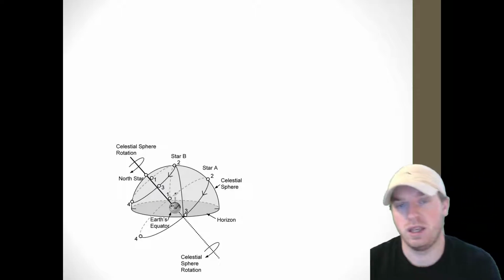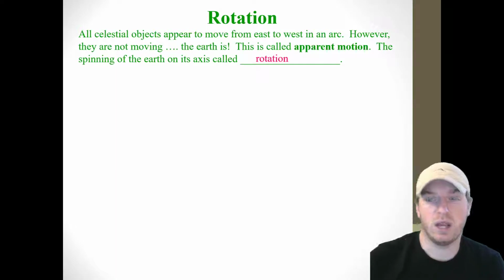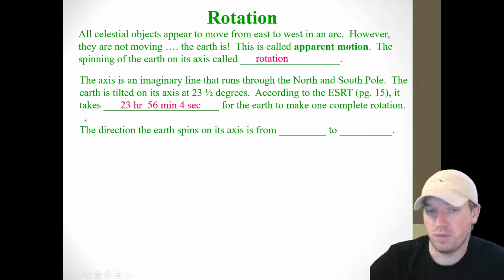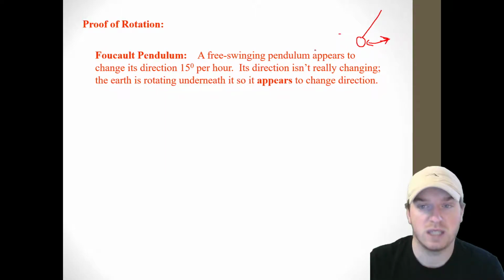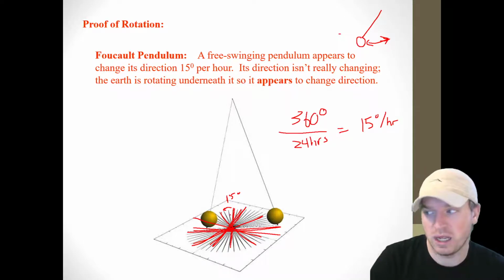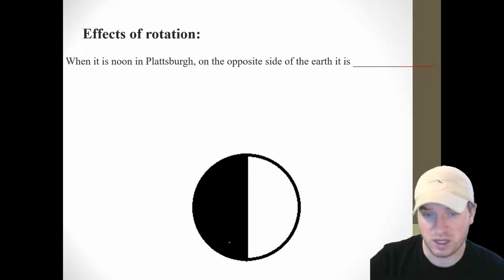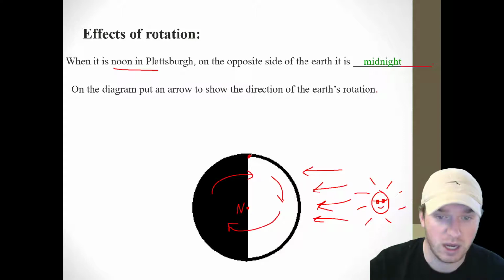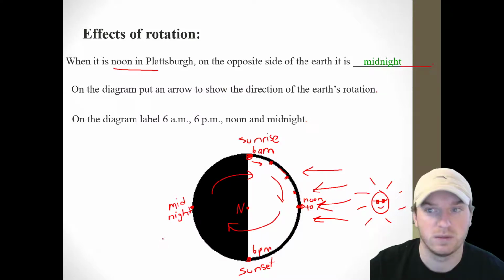Intro to Earth's Rotation